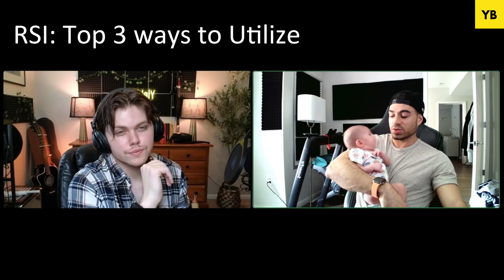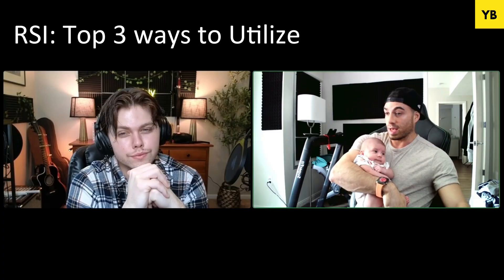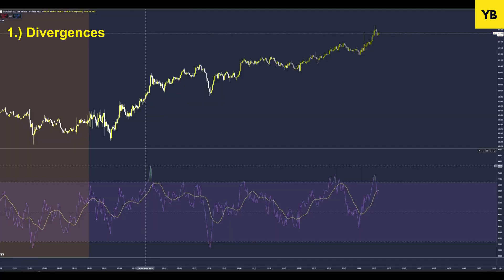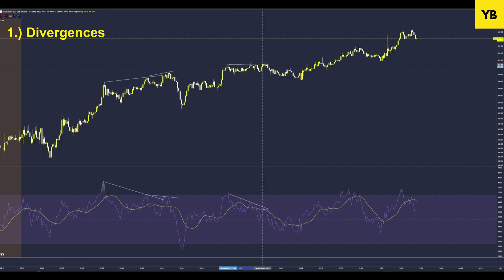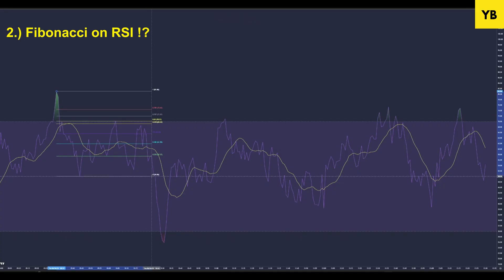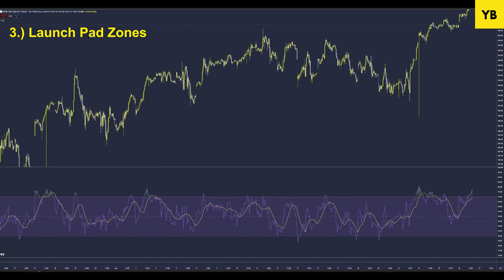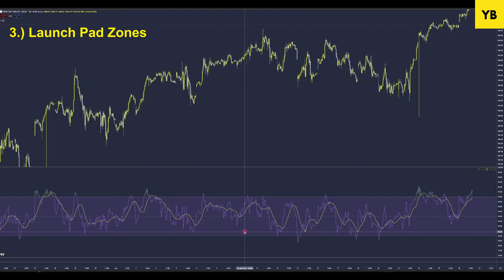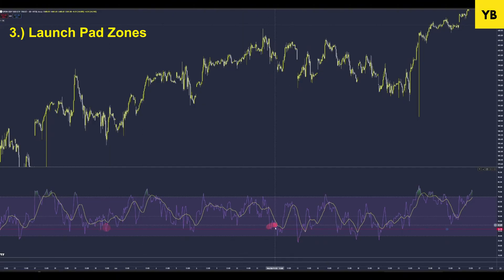RSI Indicator: Top 3 Ways to Utilize - YB Education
Educational video on the top 3 ways to use the RSI indicator that beginners need to know. These methods can help you spot both micro and macro trends FAST. One of the quickest ways to a buck is using the RSI tool, master it!!